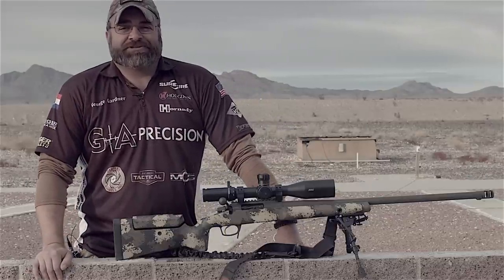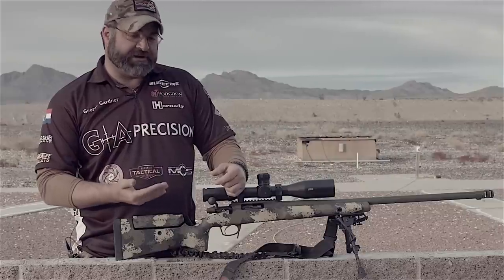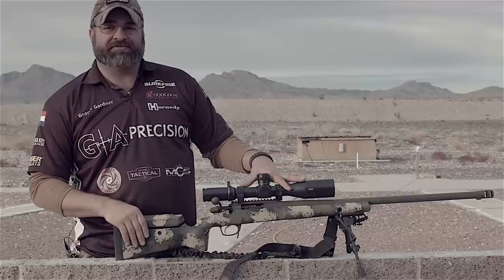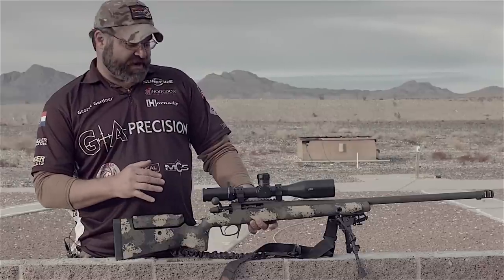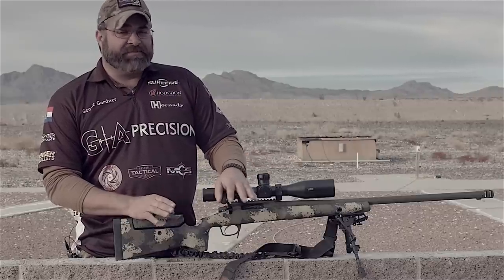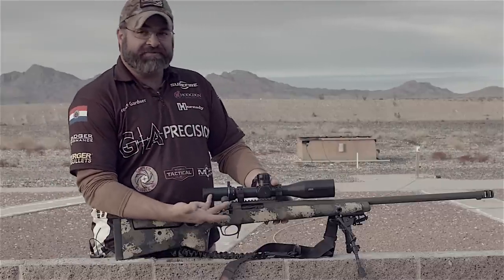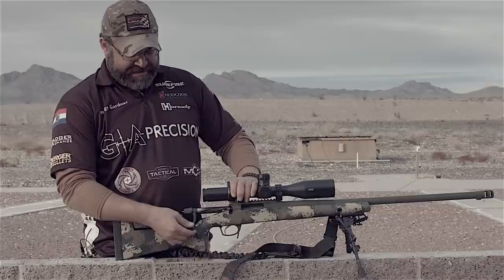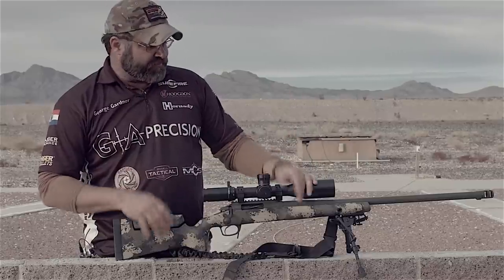GA Precision Tempest Action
George Gardner Talks the new Tempest Action